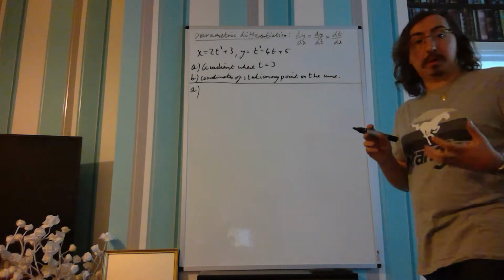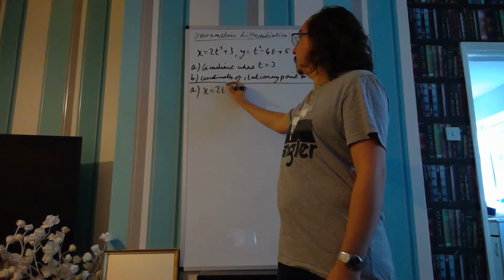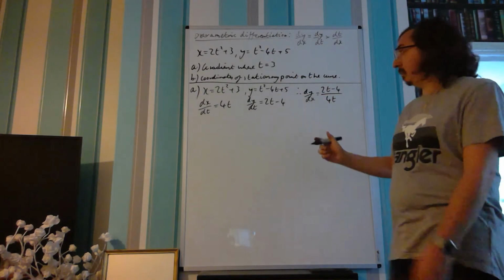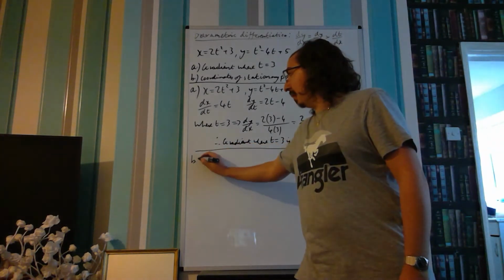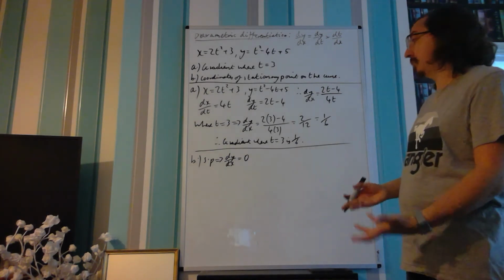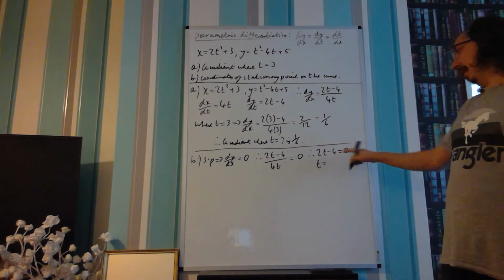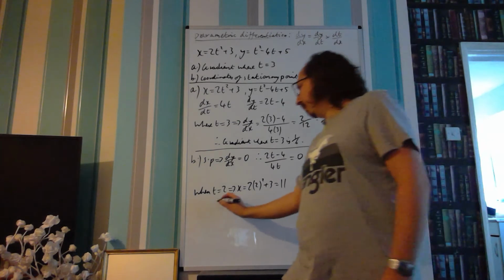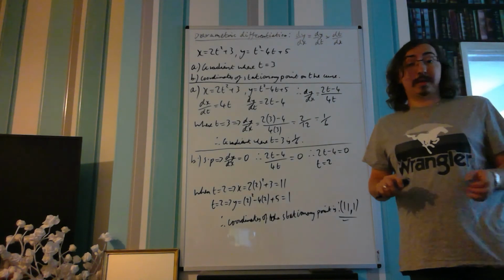Differentiation of x=2t^2+3 and y=t^2-4t+5 to find the gradient at t=3 and the stationary point.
A video showing how to differentiate x=2t^2+3 and y=t^2-4t+5 to find the gradient at t=3 and the coordinates of the stationary point.